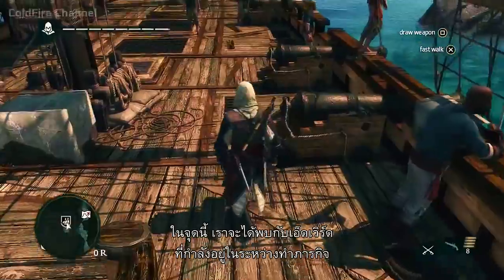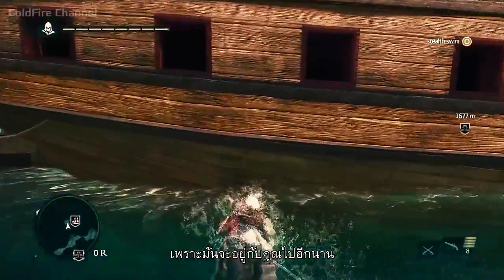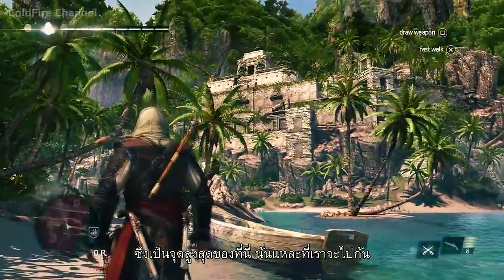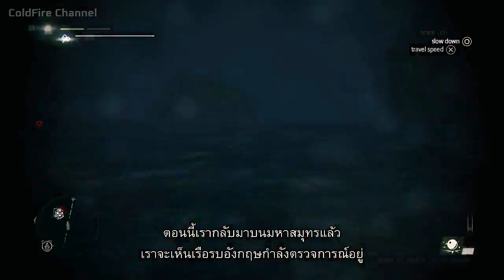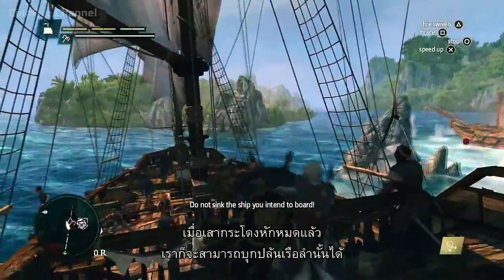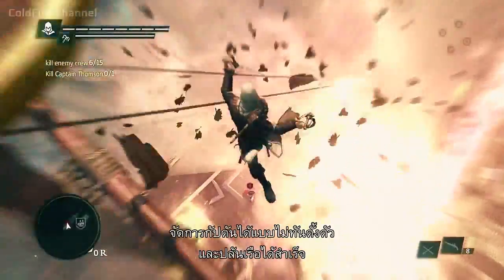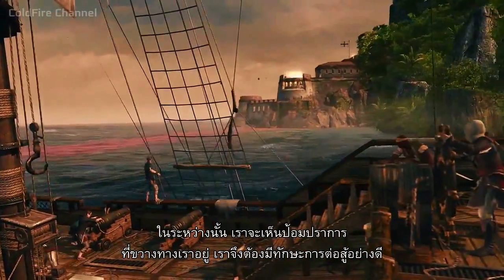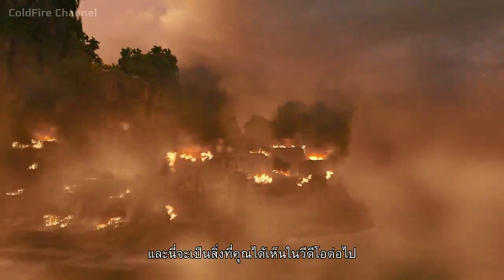[ซับไทย] Assassin's Creed IV: Black Flag - Pirate Gameplay Experience Video Naval Exploration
อย่าลืมไปเยี่ยมใน Fanpage กันนะครับ

ถ้ามีข้อผิดพลาดประการใดก็ขออภัยมา ณ ที่นี้ด้วยนะครับ